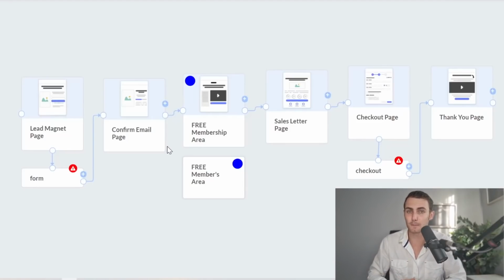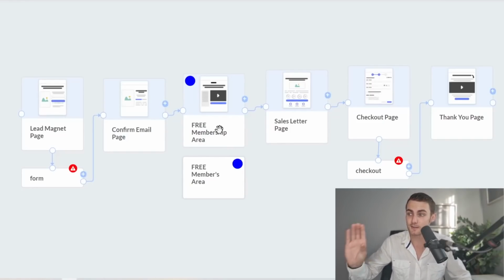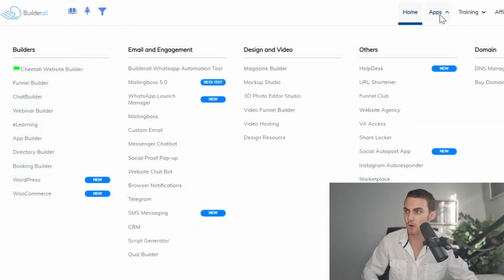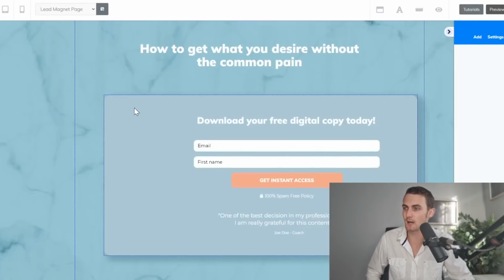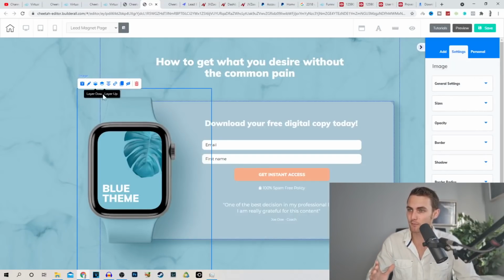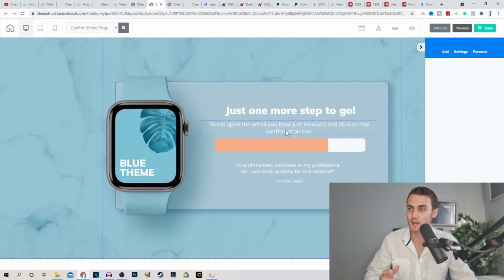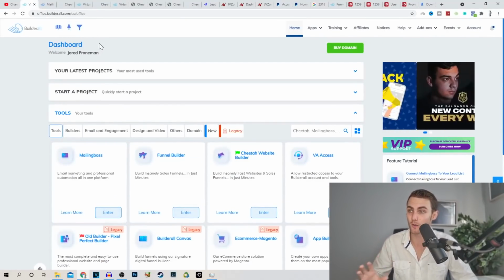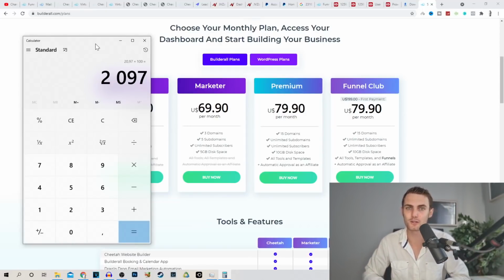Zero To $1,191.50 Per Day In 2 DAYS (Copy This CASH MACHINE System To Automate This)